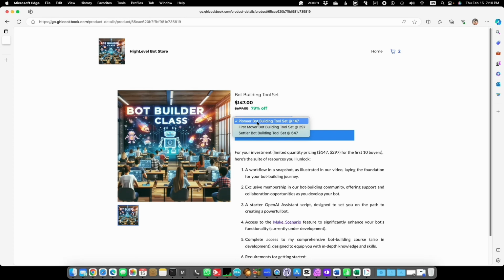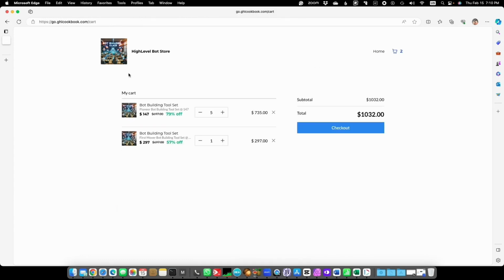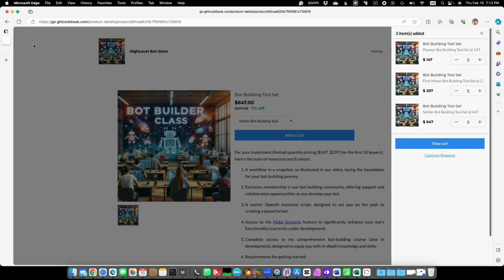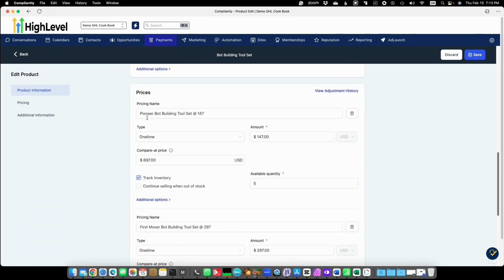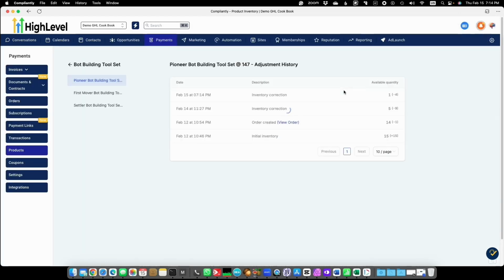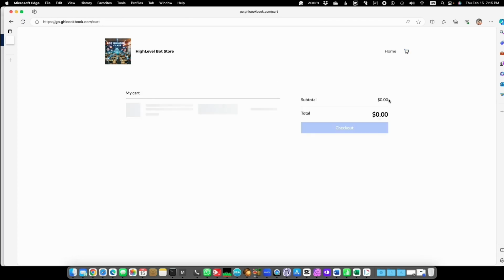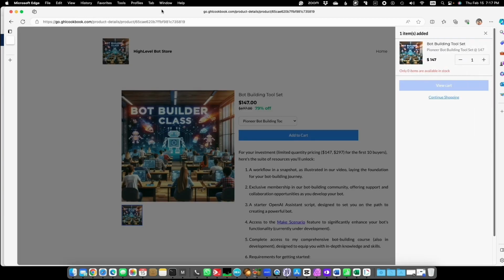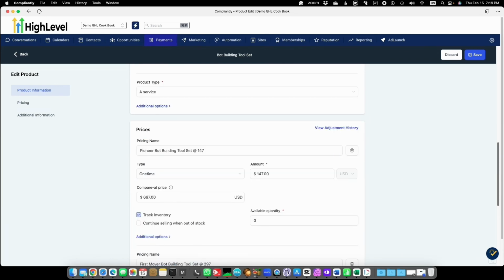How to Use Product Inventory Limits in Highlevel